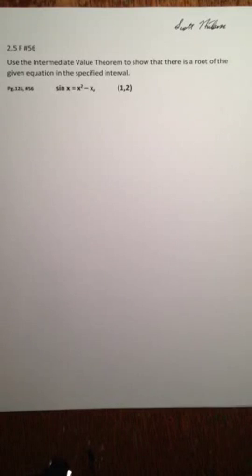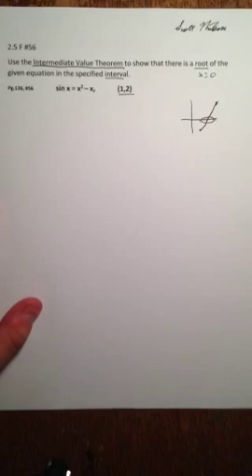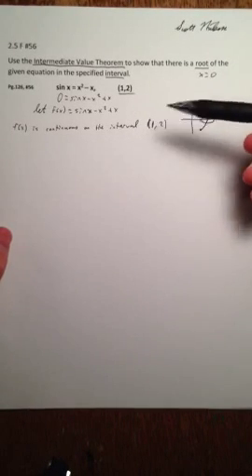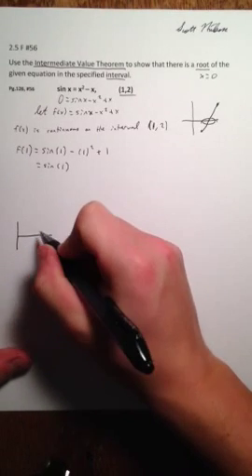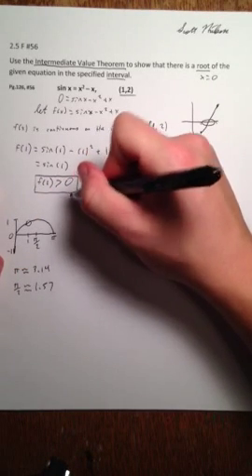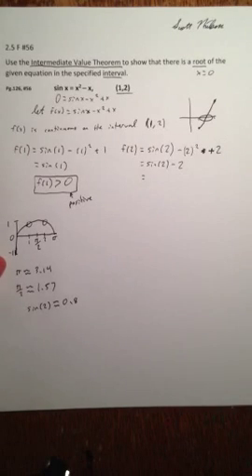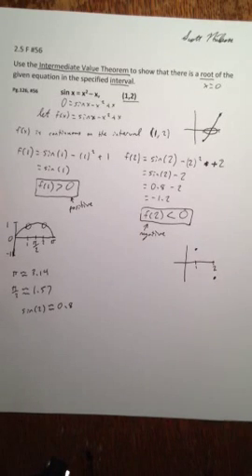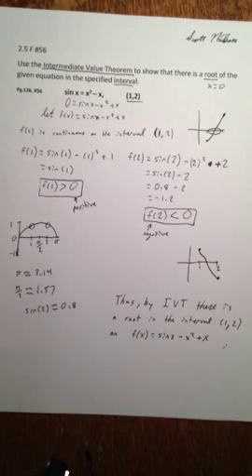Calc 1000 2.5F #56(pg.126) by Scott Nielsen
IVT question